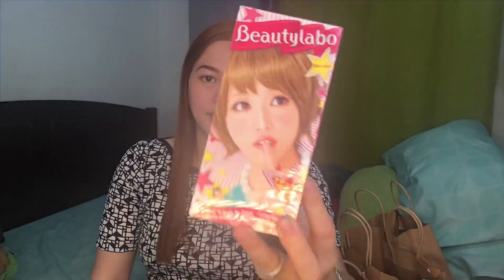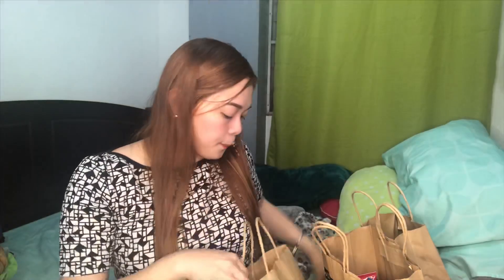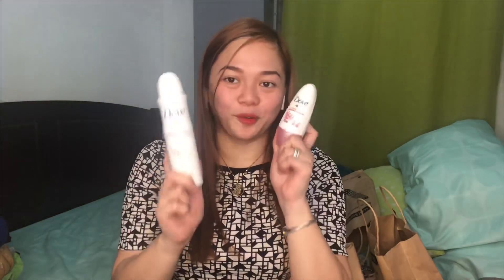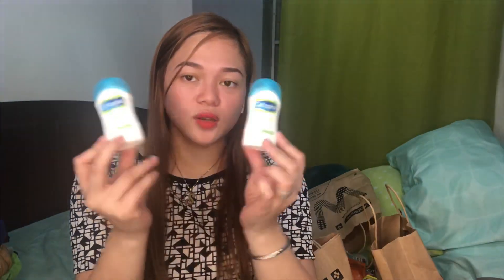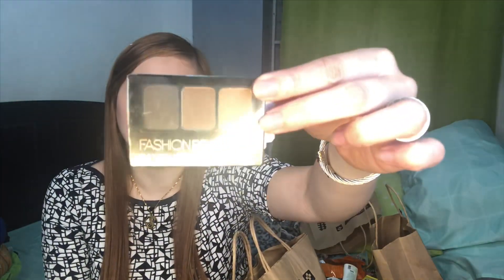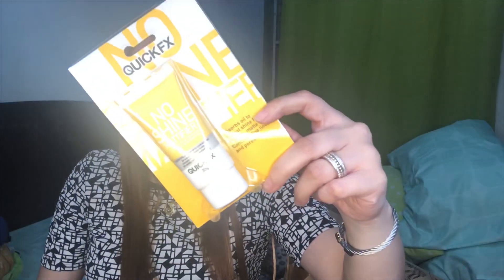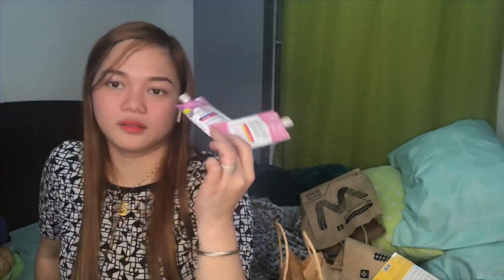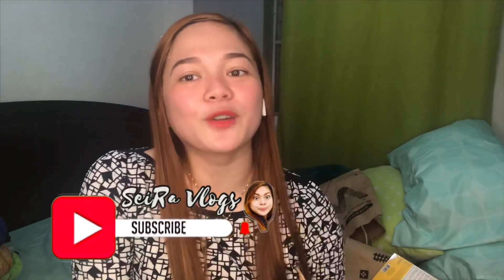Watsons Haul 2019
Editor: iMovie
Camera: iPhone 11